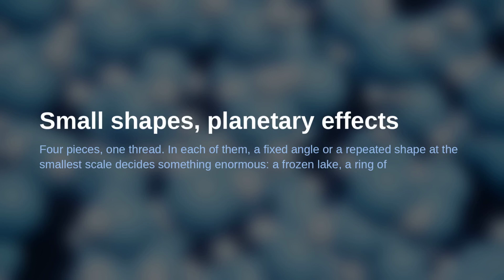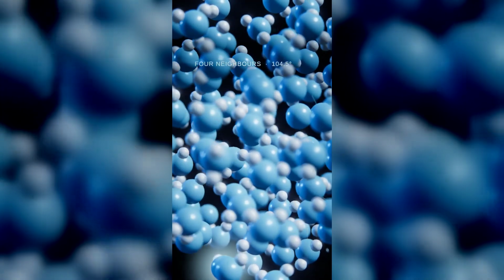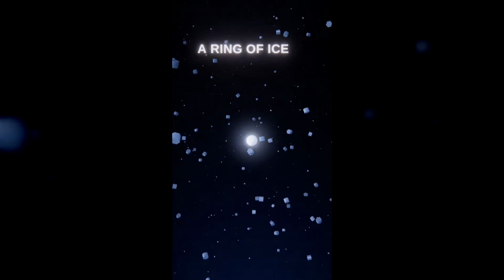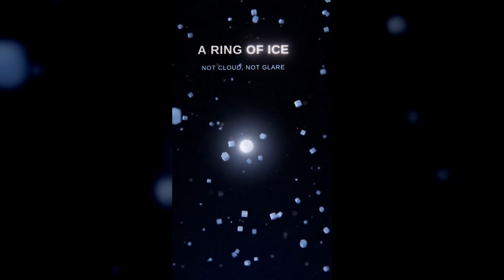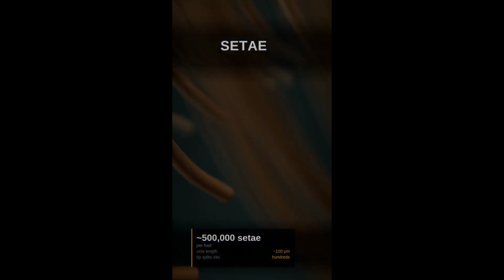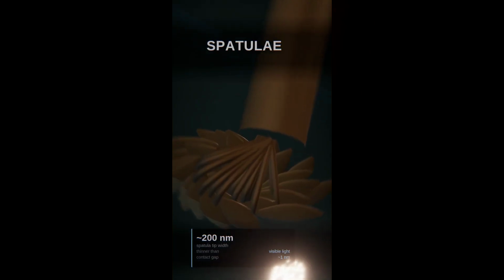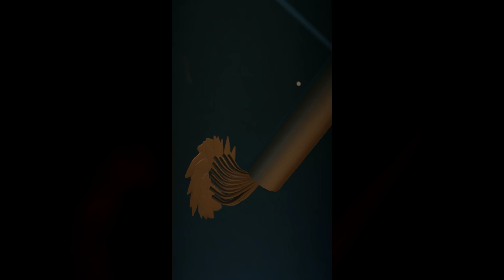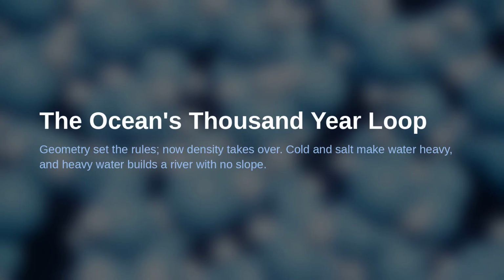Molecular Geometry at Work: Ice, Moon Halos, Gecko Feet and Ocean Currents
Four short explainers assembled around one idea: how structure and geometry at the smallest scale produce effects large enough to see from space. We move from the hydrogen bond that makes ice float, through the ice crystals that draw a ring around the Moon, to the hair tips that hold a gecko to glass and the density difference that drives the deep ocean. Each piece works on its own, but together they make the same argument.

0:00 Intro
0:12 The Angle Inside Frozen Water
1:02 Hexagons That Bend Moonlight
2:35 Half a Million Hairs, One Foot
4:01 The Ocean's Thousand Year Loop
4:52 The thread